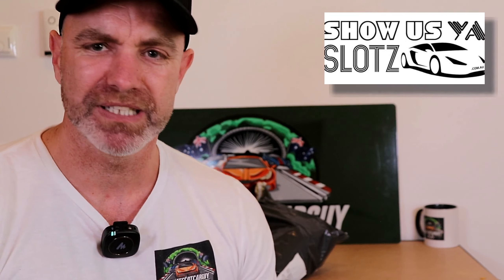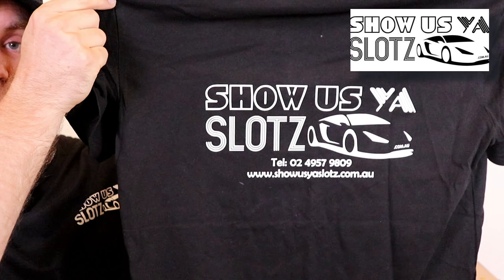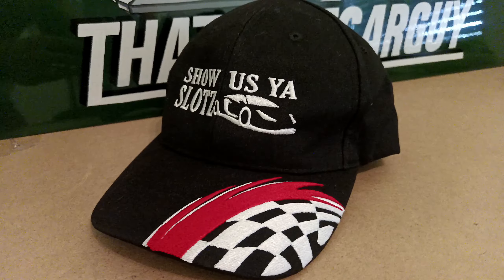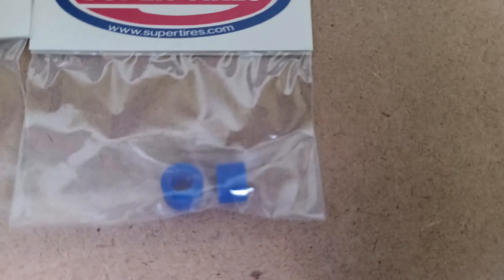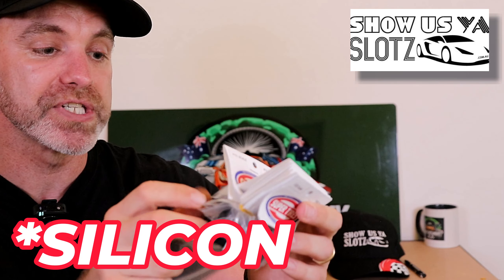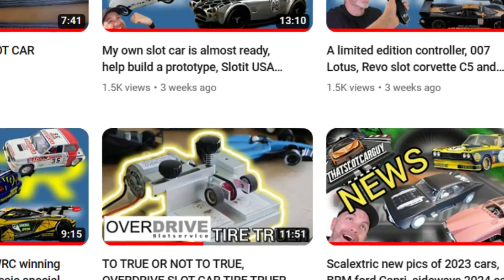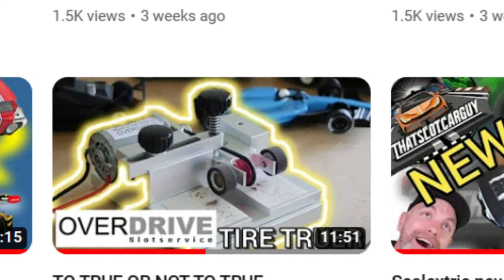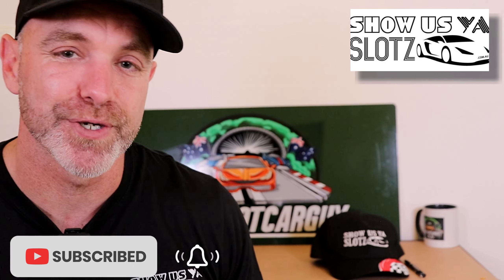SLOT CAR TIRES DELIVERY FROM SHOW US YA SLOTZ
A very big thank you to Show us ya slotz for sending me this bag of goodies.

we have some tire testing to do when I'm back in oz...and don't start me on these increase tshirts.

if you are wanting some super tires well Show us ya slotz is your distributor in Australia

thanks again legends